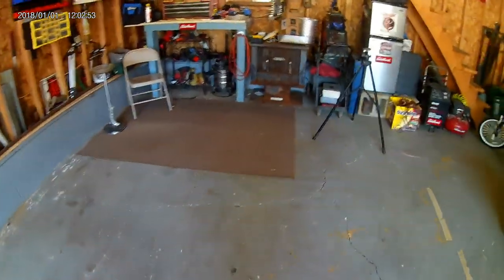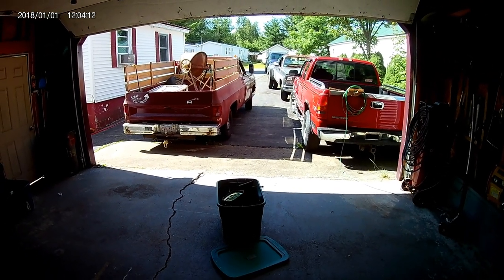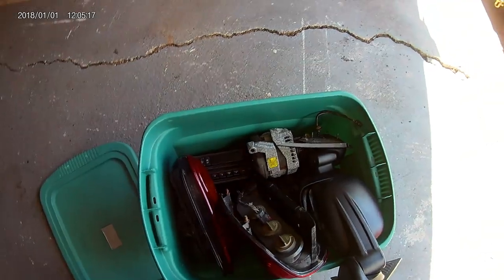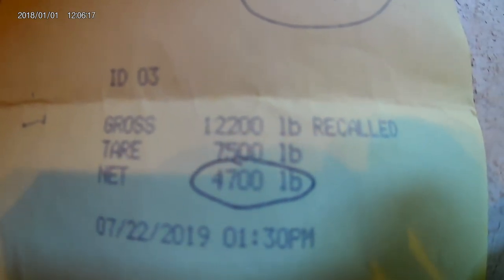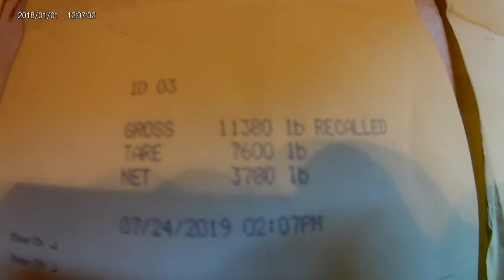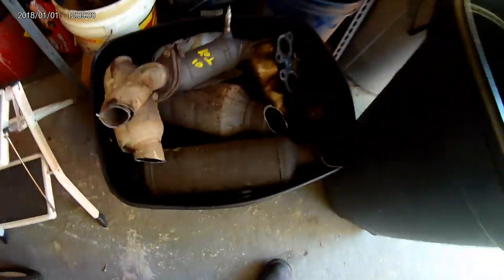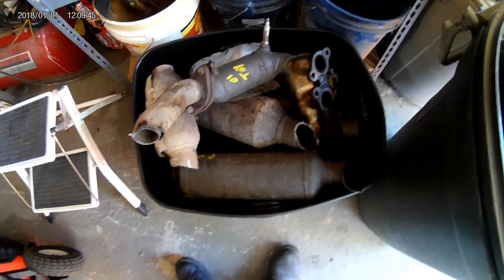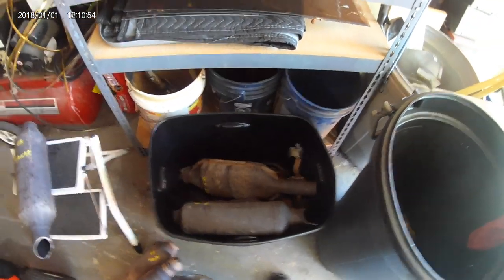Liberty and scrap payouts for all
sorry about the date stamp, i got a new camera..